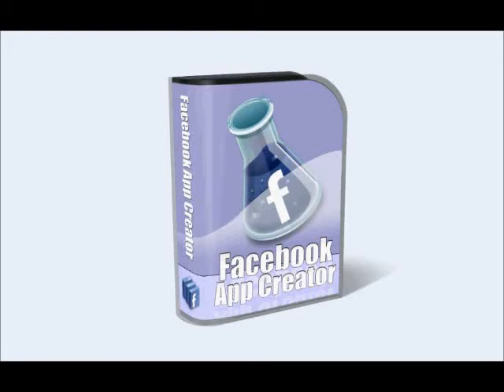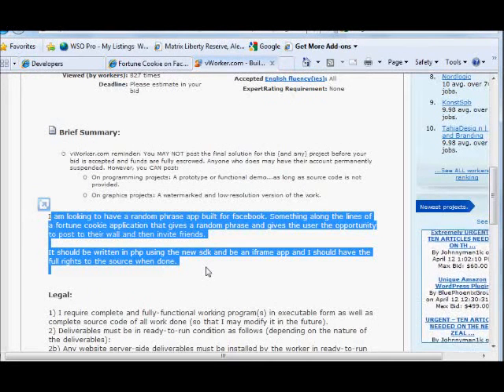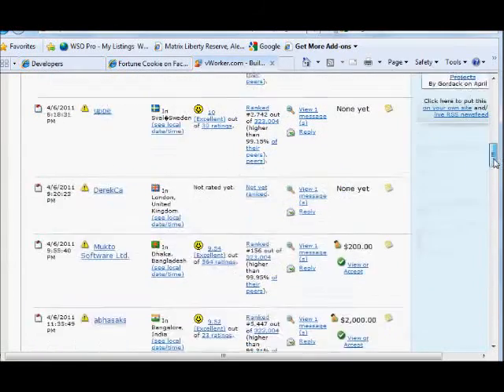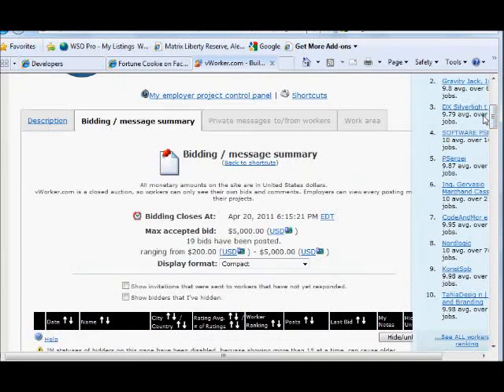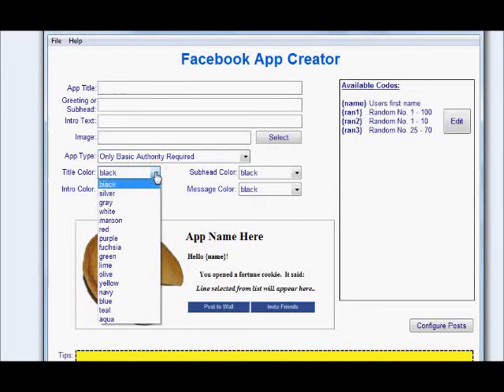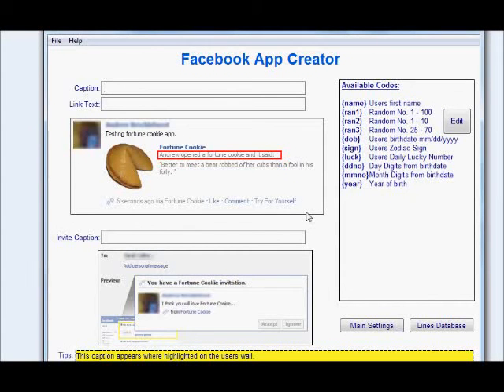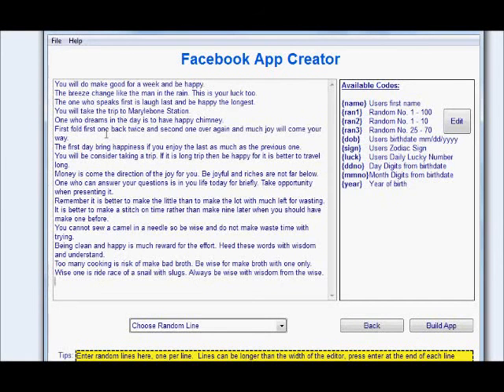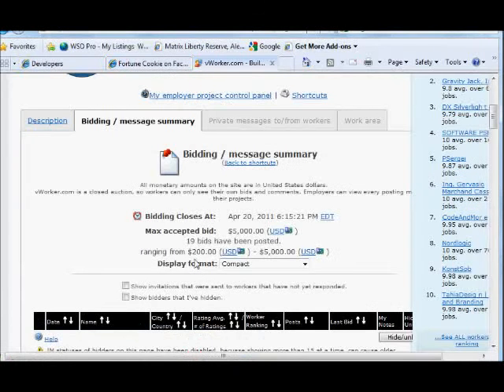FacebookAppCreator.avi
The Facebook App creator gives you the opportunity to make money by renting the app or advertising them. You do not need to know a clue about how to create a facebook app.
So, enjoy the Facebook financial freedom with social app creator!